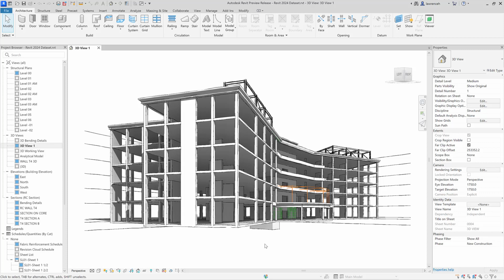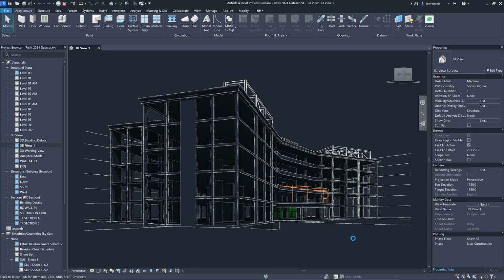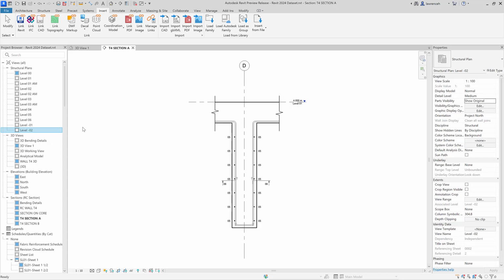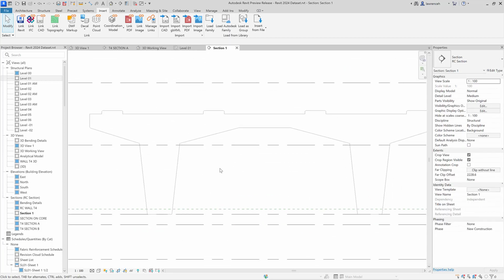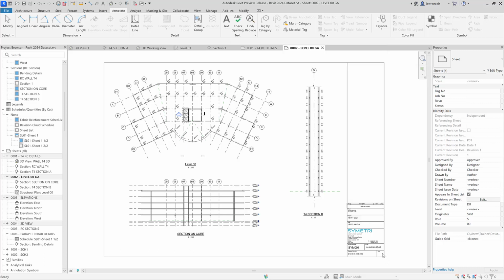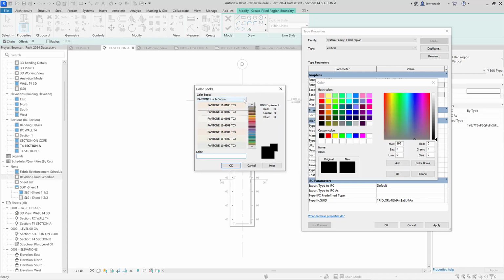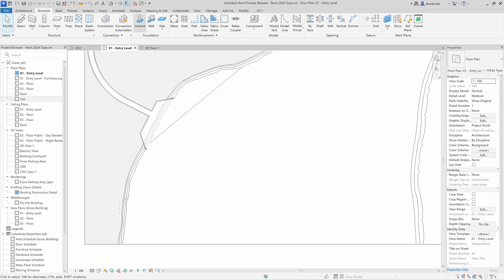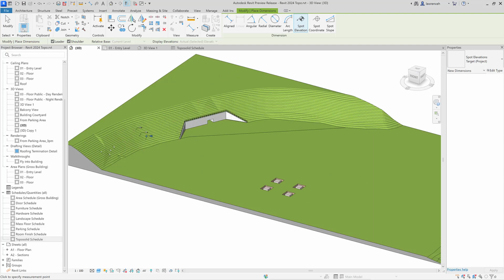Revit 2024 New Platform Features and Updates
In this Revit 2024 Platform what's new video we focus on the Revit 2024 core new features and updates. This will be useful for all users of Revit 2024. I have split the videos this year so the Revit 2024 Structural features are on a separate video!

The new features and updates for the Revit 2024 platform, I cover the structure updates in a different video